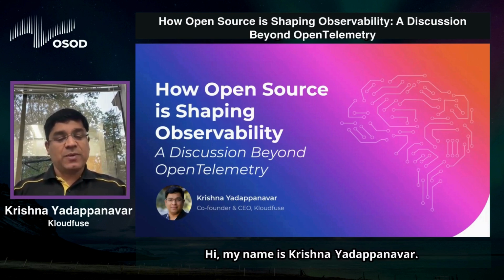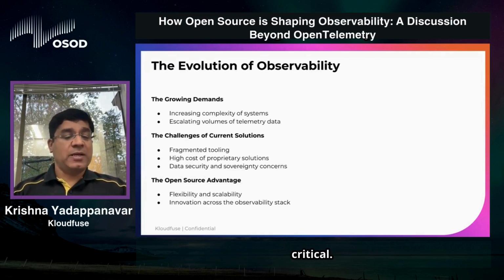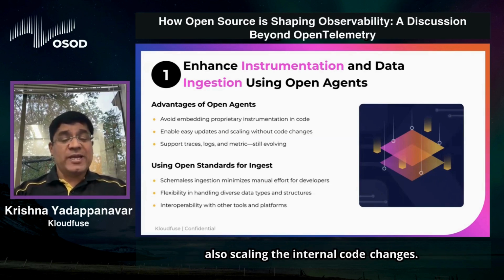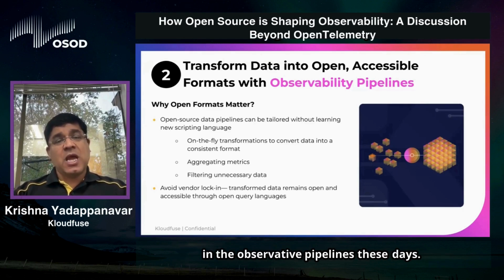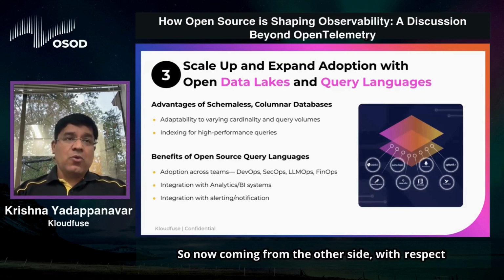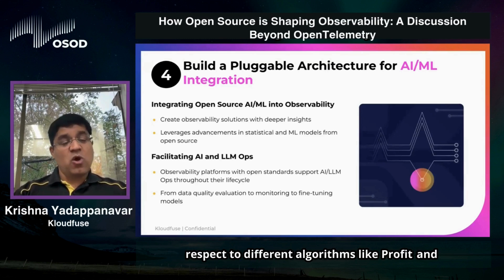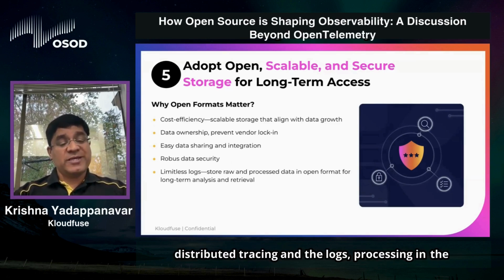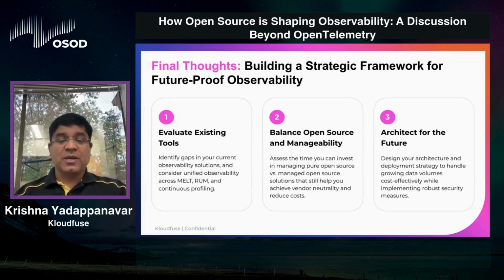How Open Source is Shaping Observability: A Discussion Beyond OpenTelemetry.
Join Krishna Yadappanavar, CEO of Kloudfuse, as he delves into the world of open-source observability. Discover how the open-source community is reshaping the way we monitor and analyze complex systems. As modern systems grow increasingly complex, the need for effective observability solutions has never been more critical. Krishna Yadappanavar takes you on a journey through the challenges of monitoring distributed architectures and the revolutionary role the open-source community plays in addressing these issues.

Don’t miss this opportunity to stay ahead of the curve and transform your observability practices. Be sure to explore other videos on our channel for more expert insights into open-source technologies, observability, and system reliability.